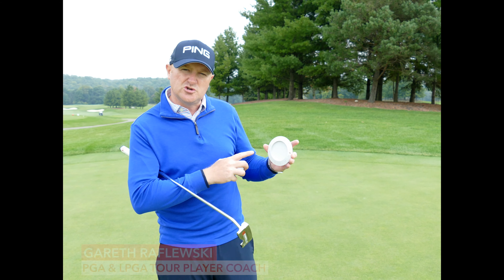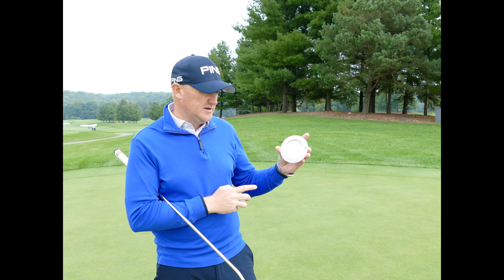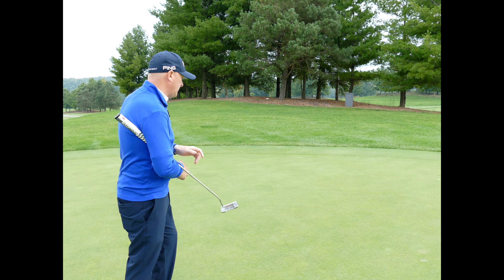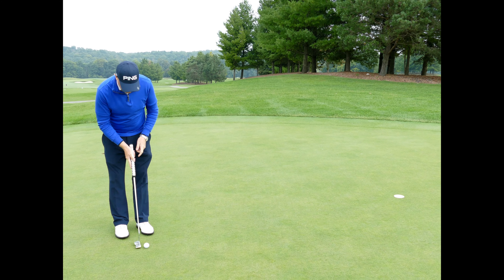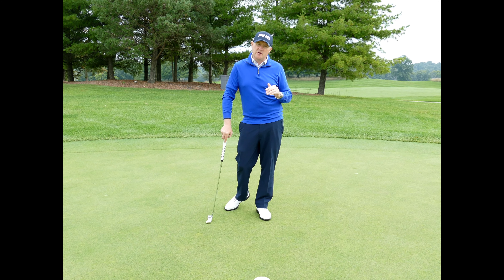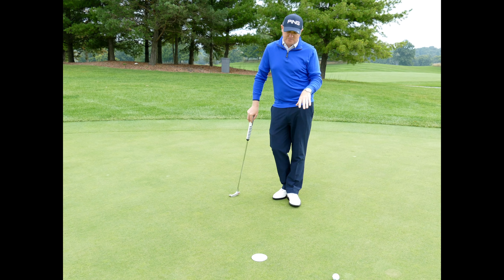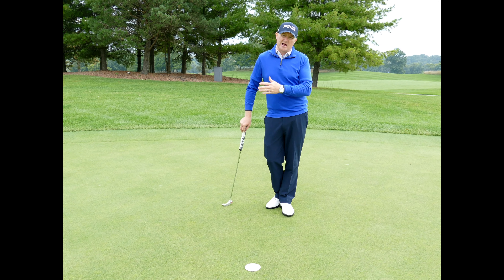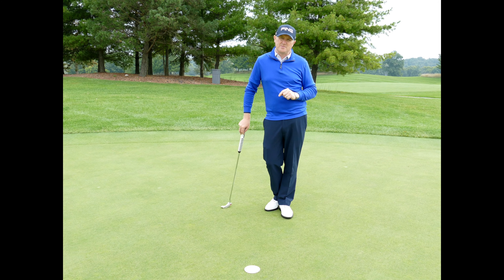Raflewski Tour Putting Disc - Understanding Break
Gareth Raflewski is a Canadian PGA instructor to over 30 Tour players. The Putting Disc is used by many tour players to achieve:

Consistent speed and distance
Better green reading
Improving aim for breaking putts
Includes drills and Tips that Gareth uses with his tour players, so you can putt like the pros!

Contents:
 - 4 Tour Putting Discs
 - Carrying Pouch
 - Instructions

Get your Putting Disc TODAY!